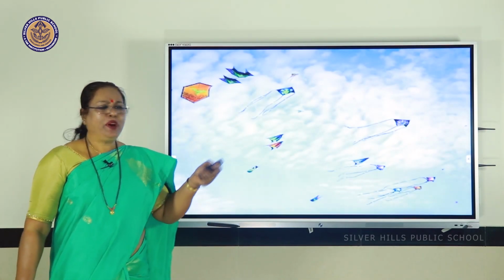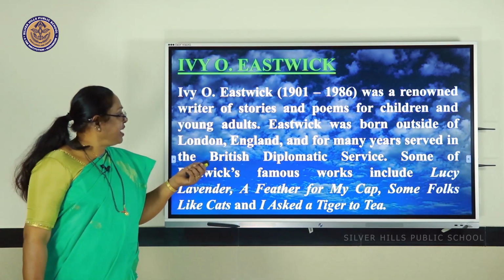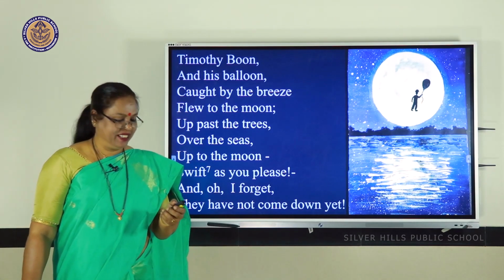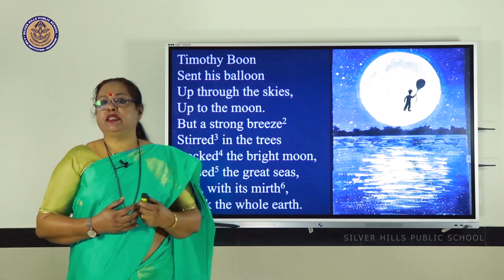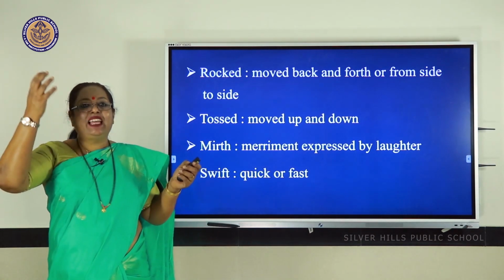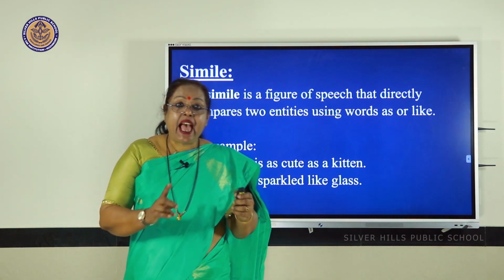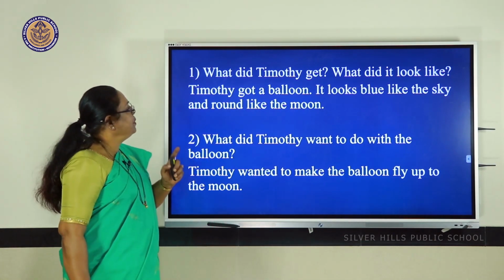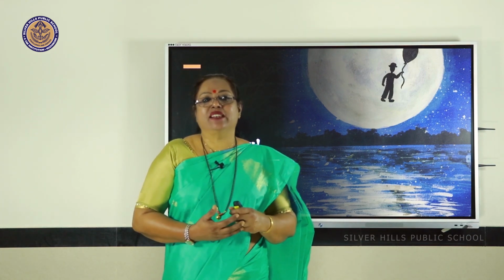ENGLISH | Timothy Boon Ivy O Eastwick | Geetha Nair | Class III | CBSE | Silver Hills Public School